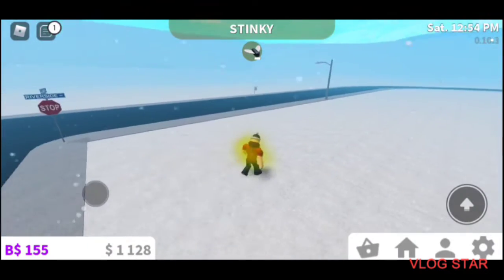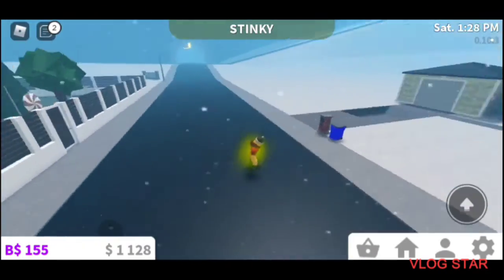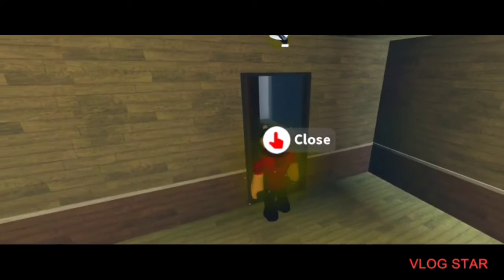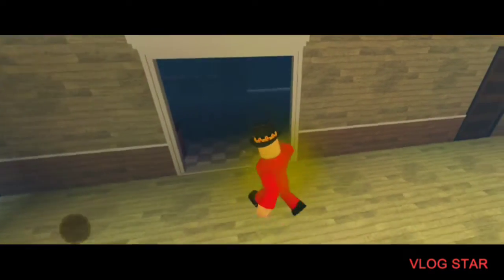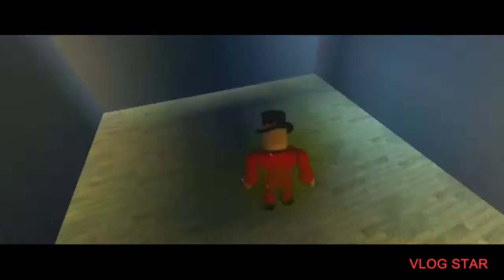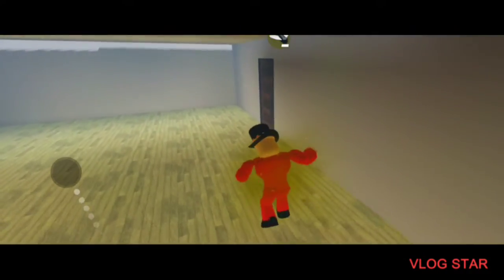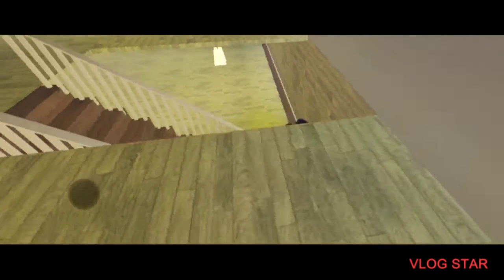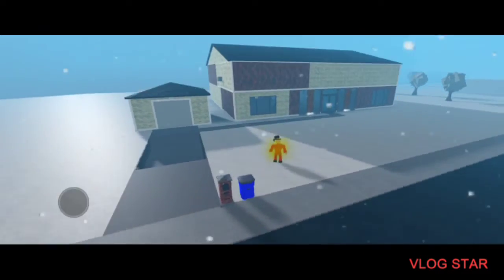Bloxy Family - Episode 1